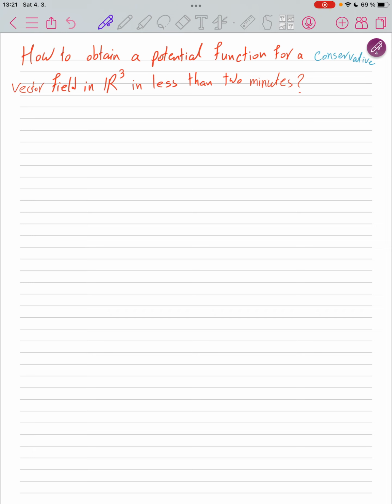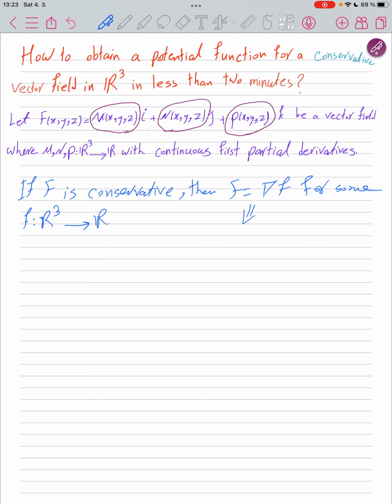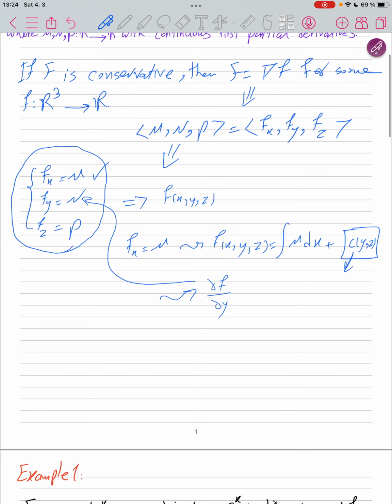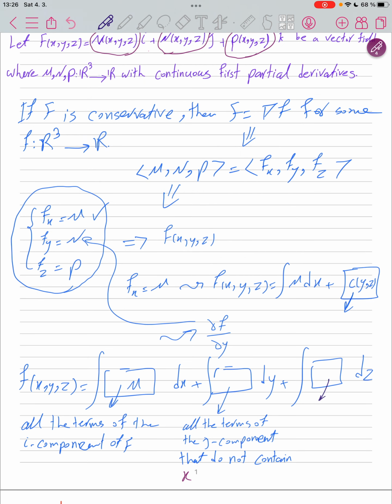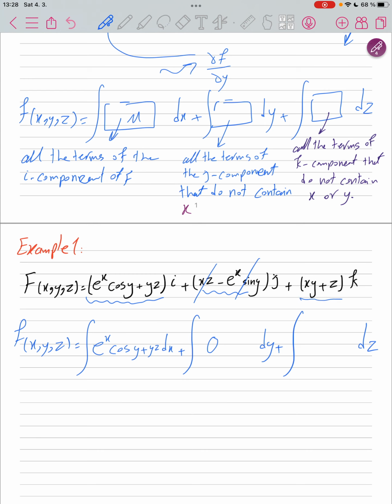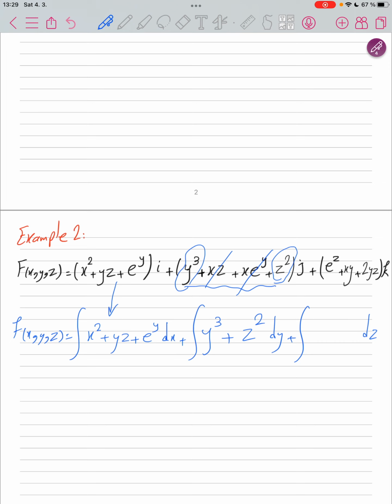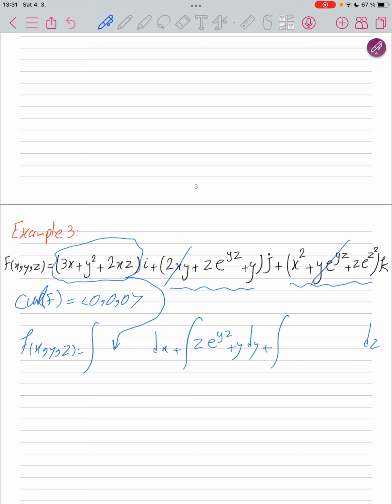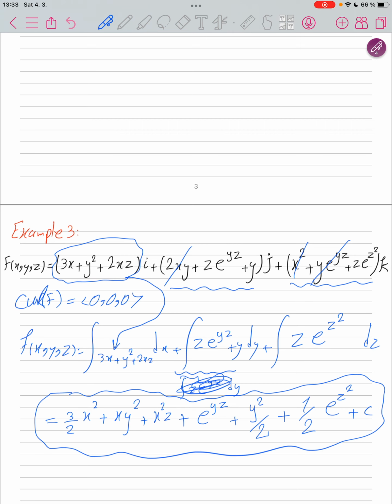A short-cut to obtain a potential function for a vector Field in R^3.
In this video, we explain about a short-cut that helps you to obtain a potential function for a vector field in less than two minutes.